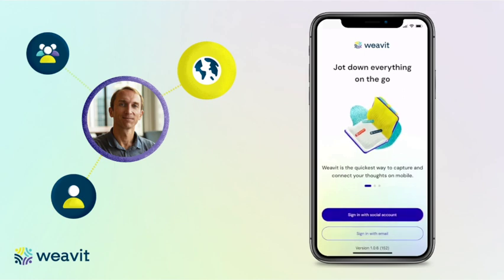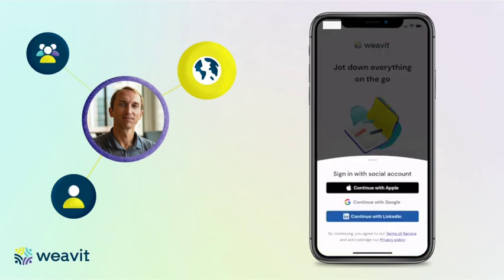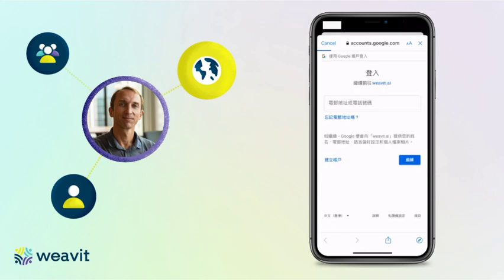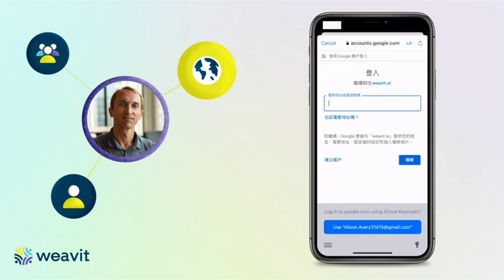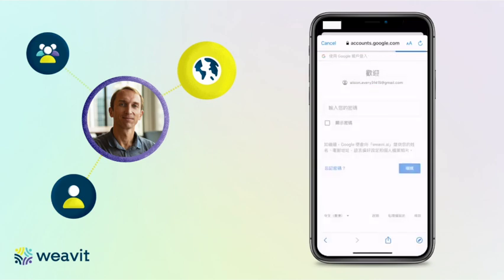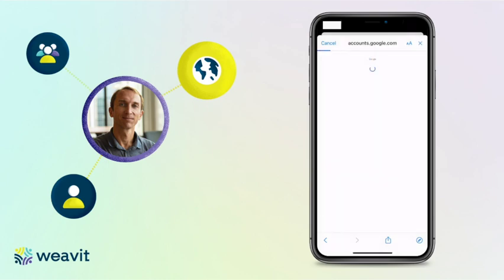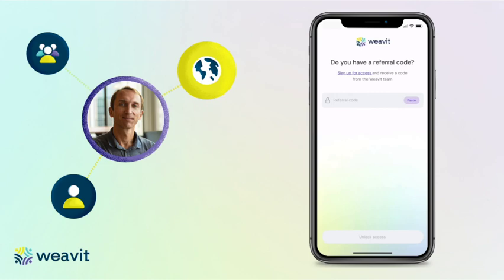Tuto #1 - One minute to setup the App - Boost your productivity by taking smarter notes.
Here's a one minute tutorial to create an account and start using the App ! Enjoy.